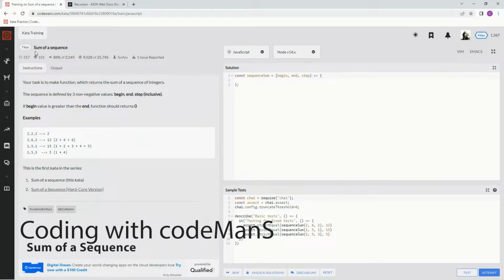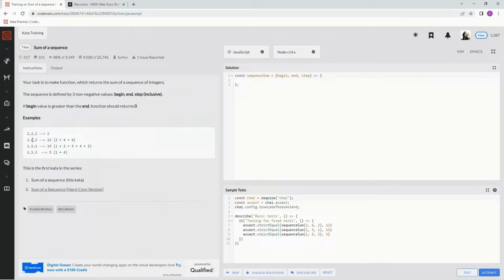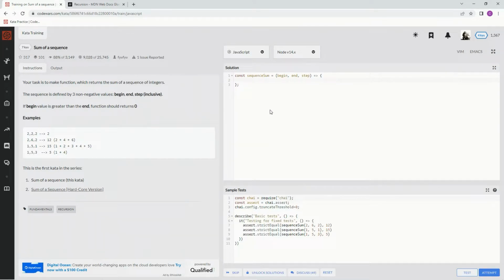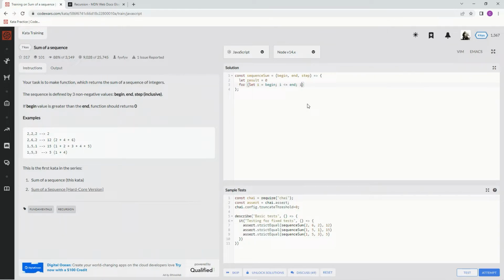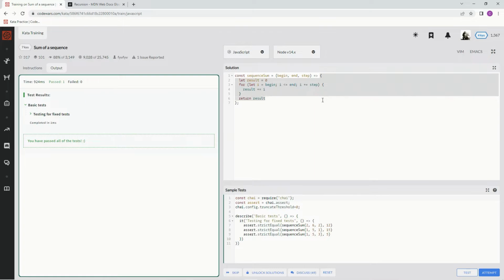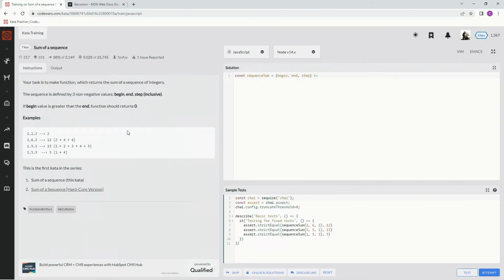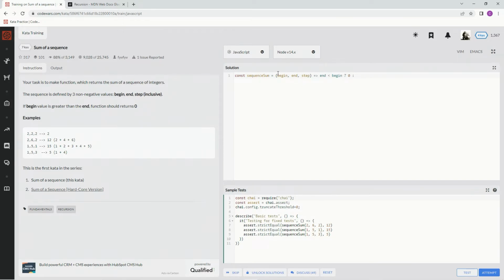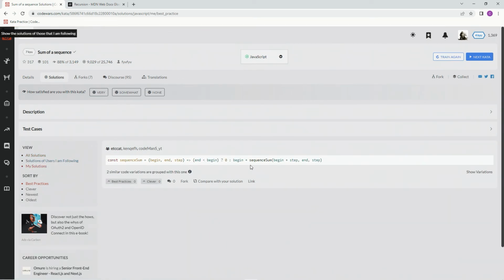Codewars 7 kyu Sum of a Sequence Javascript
this one uses recursion